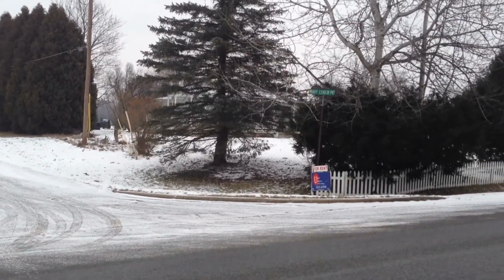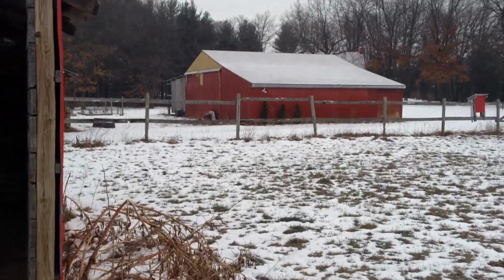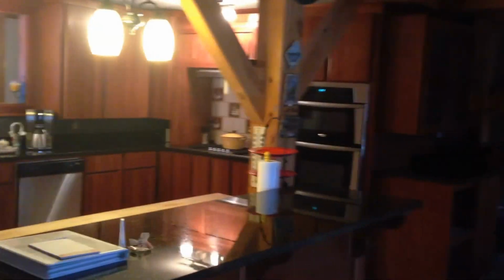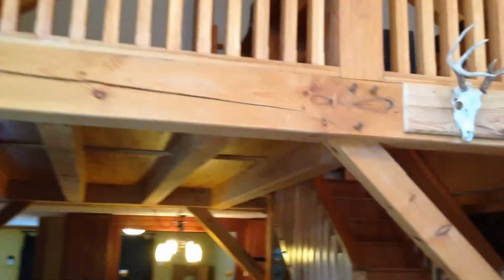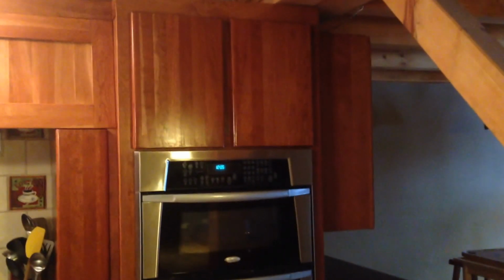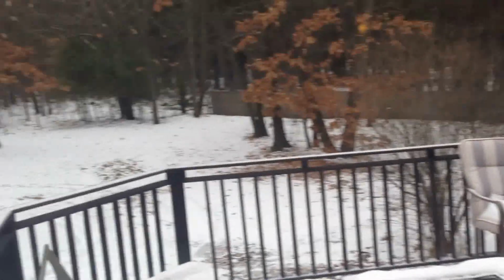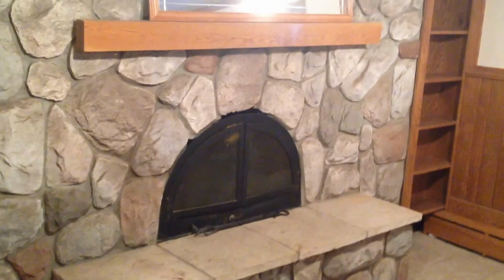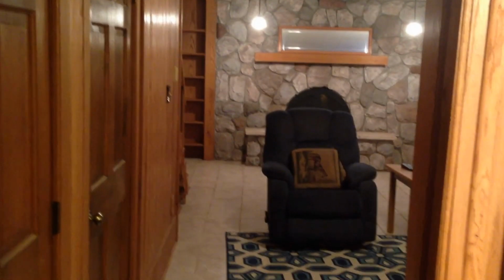1465 10 Mile Rd NE, Comstock Park / Rockford MI 49341.mp4